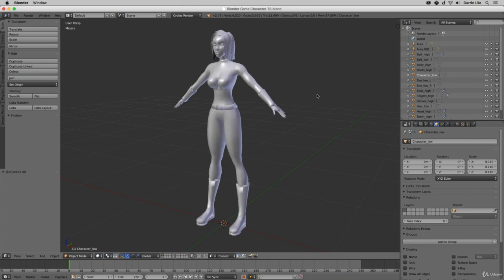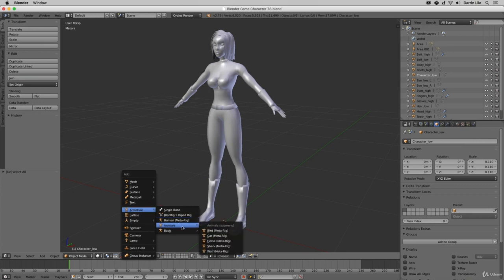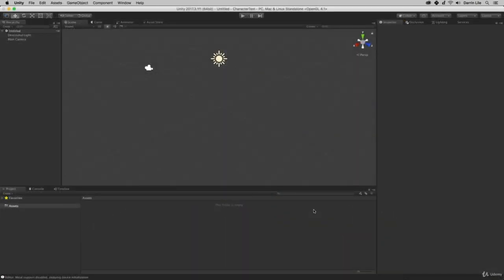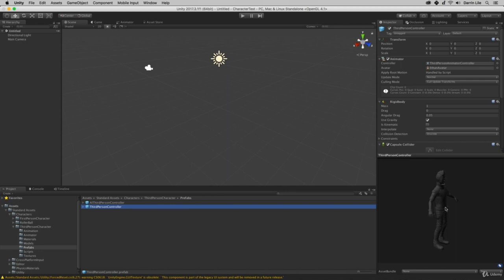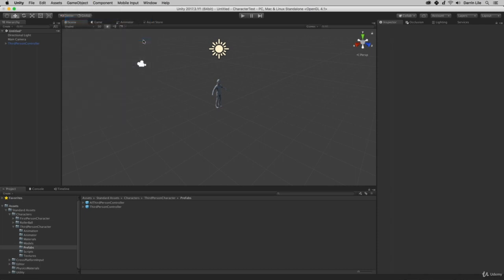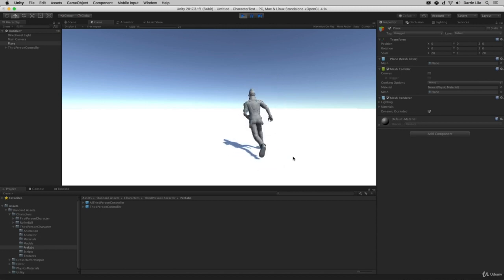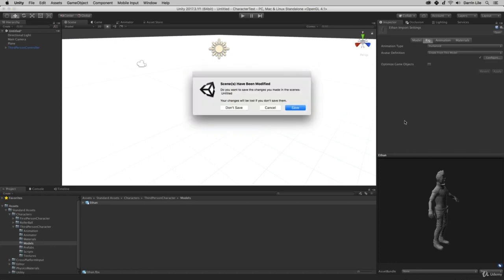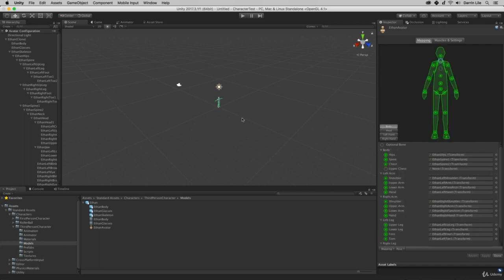Create a Game Character: Blender, Substance Painter, Unity : Examining the Unity Humanoid Rig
Create a Game Character: Blender, Substance Painter, Unity
Learn to use Blender, Substance Painter, Krita, and Unity to create your own game characters.